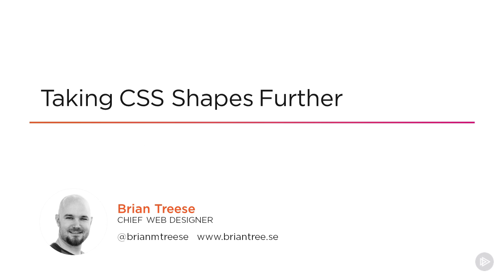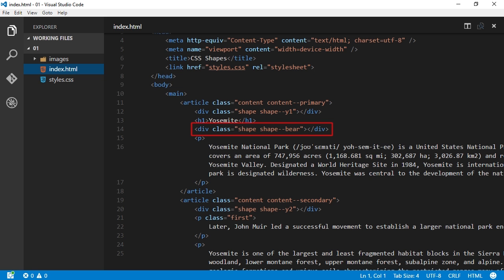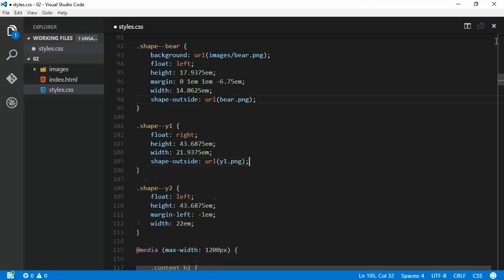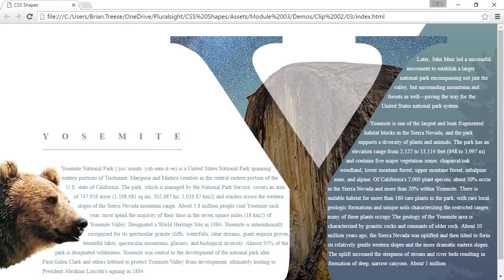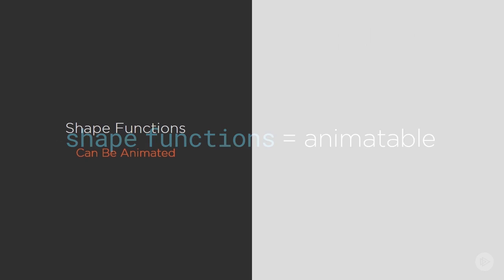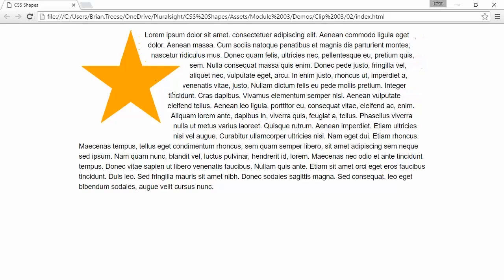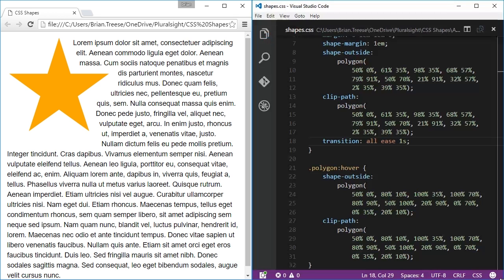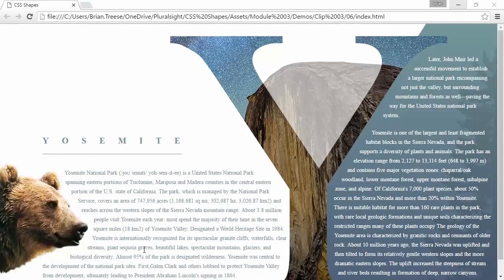Thinking Outside the Box with CSS Shapes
Web designers can use CSS shapes to create rich, complex layouts like those common in print design. This course will introduce you to the CSS Shapes specification and show you how to use its properties in-depth. You'll learn about various interesting use cases and examples, ranging from basic to complex, as well as the future of the spec, browser support, and helpful tools and resources. By the end of this course, you'll be up and running with CSS shapes, and thinking about web design and layout in a whole new way.